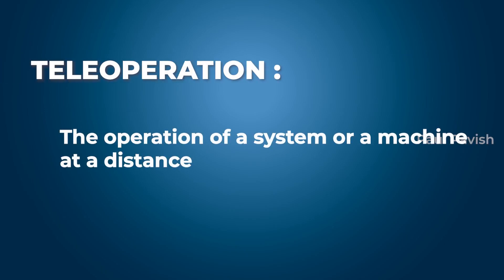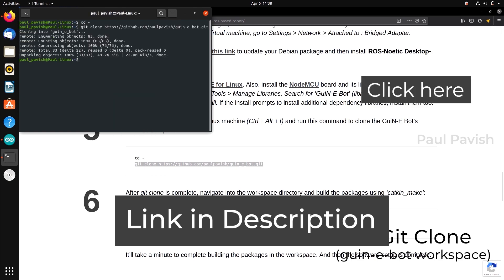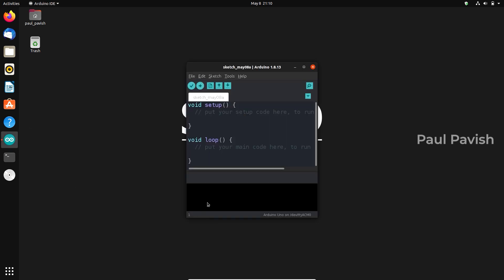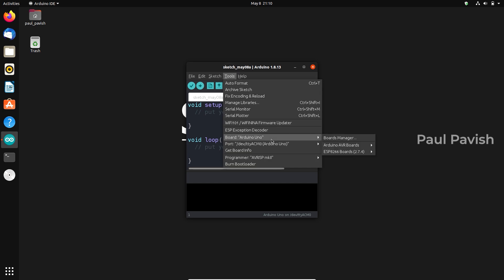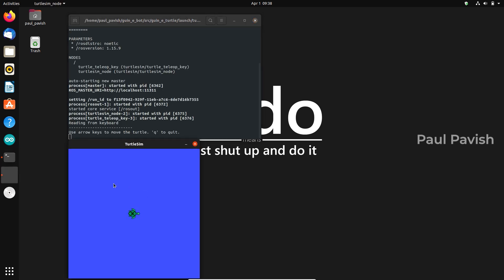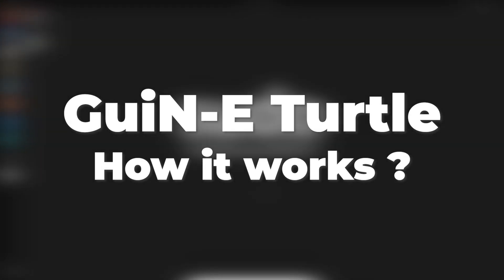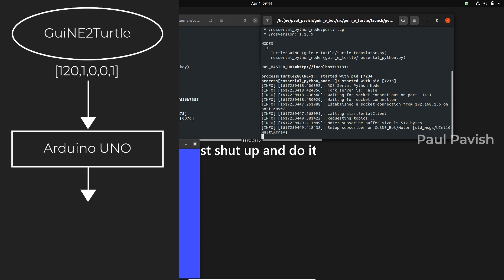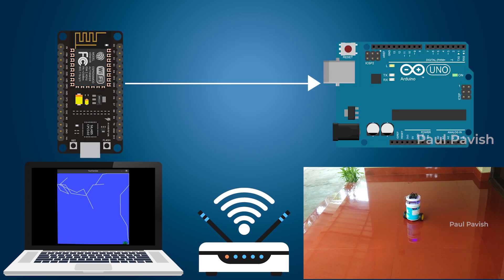GuiN-E-Turtle : Building the world's cheapest DIY ROS robot | GuiN-E Bot Series #1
0:00 - Intro
0:51 - Teleoperation
1:03 - Software Required
1:15 - Material Required
1:51 - Step 1 : Mark & Drill
4:53 - Step 2 : Screw & Connect
7:38 - Step 3 : Programming UNO
8:38 - Step 4 : Programming NodeMCU
9:35 - Step 5 : Mount Batteries
9:57 - Step 6 : Test Run (Launch Nodes)
10:49 -  Step 6 : Test Run (Realtime)
12:12 - GuiN-E Turtle : How it Works ?
14:00 - Conclusion